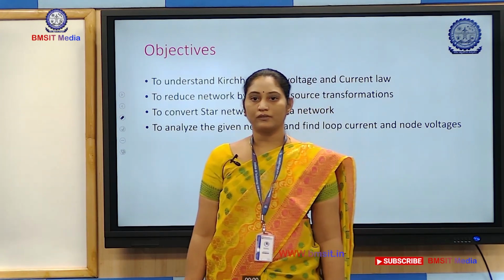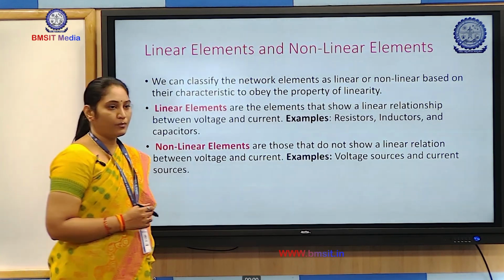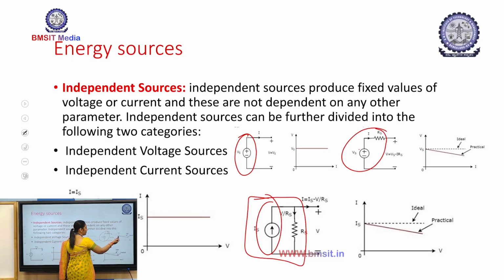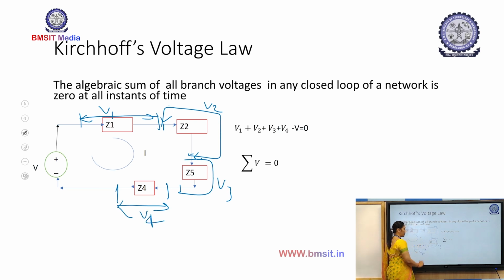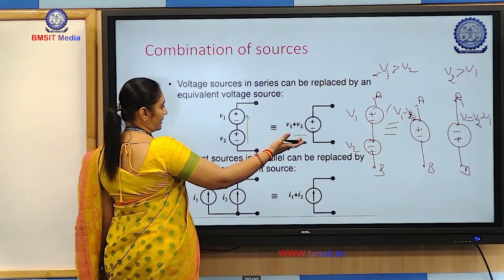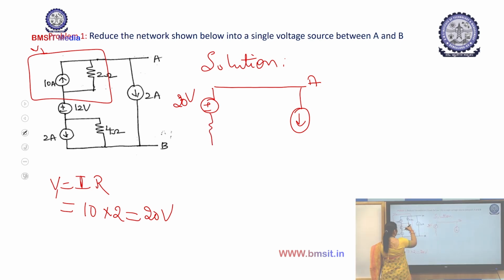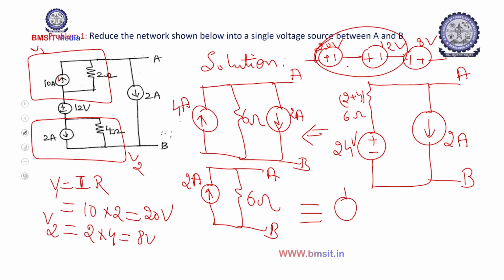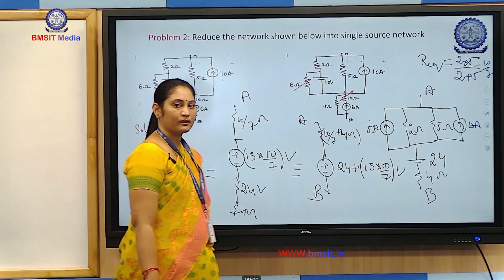ECE-Dr RASHMI 03 3rd Sem NETWORK THEORY 03